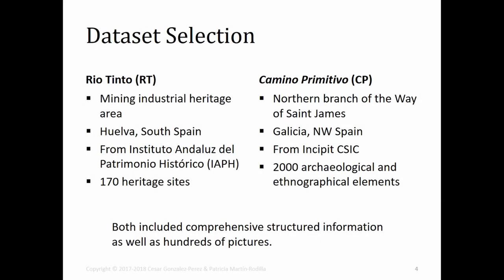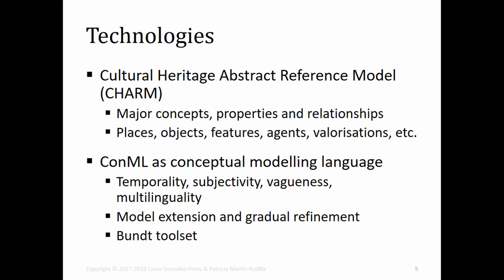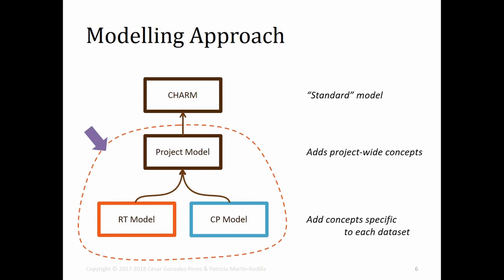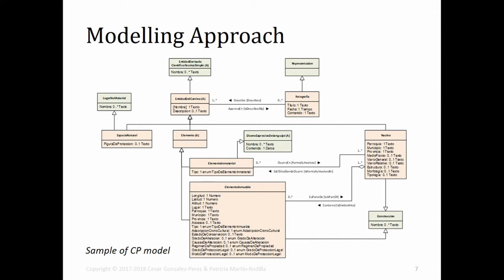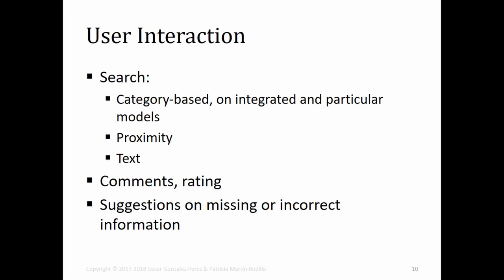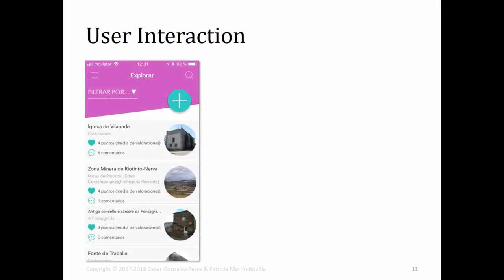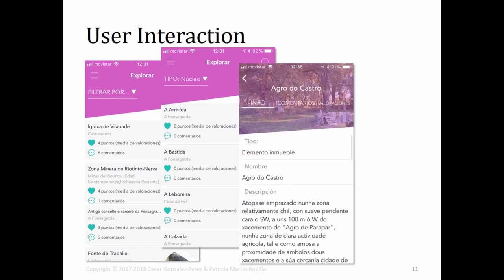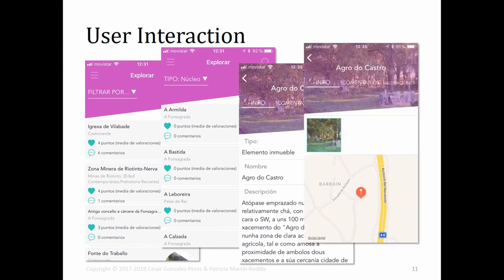INTEGRATION OF MODELS AND QUERY FEDERATION FOR HETEROGENEOUS ARCHAEOLOGICAL DATASETS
The MARIOL project had the goal to build the necessary conceptual and software tools to allow organisations in charge of archaeological datasets to organise their information and expose a selected subset to the public so that citizen participation could help these organisations to enhance and validate their data. To achieve this objective, an iOS-based app was developed so that citizens could interact with information from heterogeneous sources in an integrated manner. Two case studies were selected for the project: the Riotinto mining heritage area, in Huelva, Spain; and the “Camino Primitivo” or Northern branch of the Way of Saint James in Galicia, also Spain. A dataset containing comprehensive documentation of over 170 industrial heritage elements in Riotinto was provided by the Instituto Andaluz del Patrimonio Histórico (IAPH), whereas a second dataset containing descriptions of over 2000 archaeological and ethnographical elements along the “Camino Primitivo” was provided by Incipit CSIC. These datasets were modelled using the Cultural Heritage Abstract Reference Model (CHARM), thus obtaining two particular instance models expressed in the ConML language, which worked as user-oriented datasets. These models were placed in a server which was accessible to the iOS app over the Internet. By using the app, users were able to carry out searches on both datasets in an integrated manner through abstract categories provided by CHARM, as well as specific categories that were particular to each area. Some fieldwork was carried out with iPad tablets to test the app and get some information on the public’s reactions to using it to locate relevant elements, learn about them, and make comments or suggestions. Although the number of participants in these tests was low, some interesting insights were learned, which will contribute towards improving the modelling technologies in areas such as model extension, refinement and querying.

Author(s): Gonzalez-Perez, Cesar - Martín-Rodilla, Patricia (Incipit CSIC)